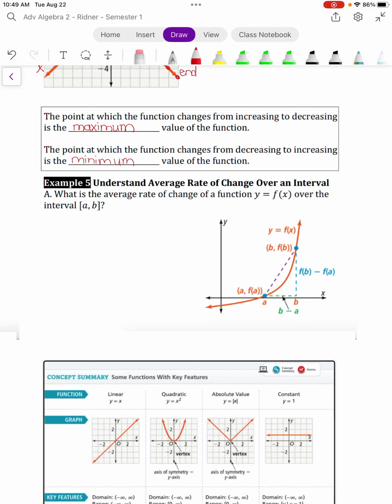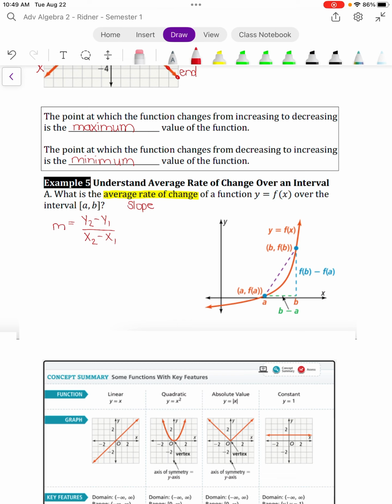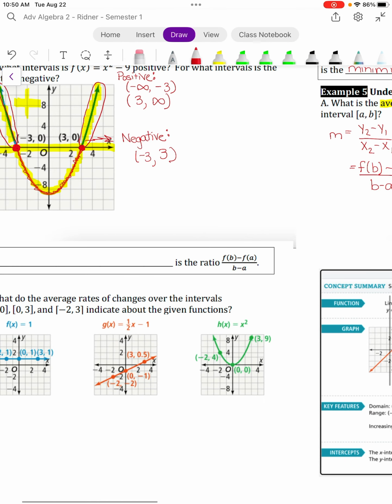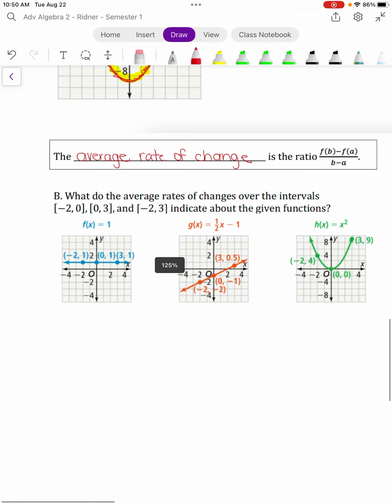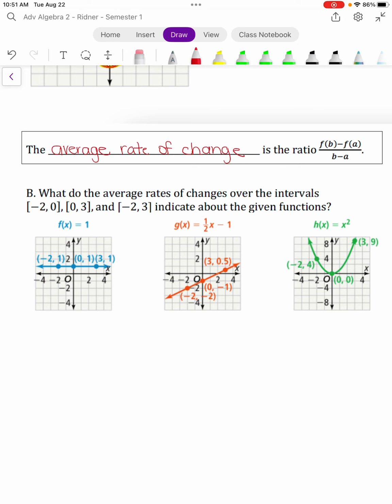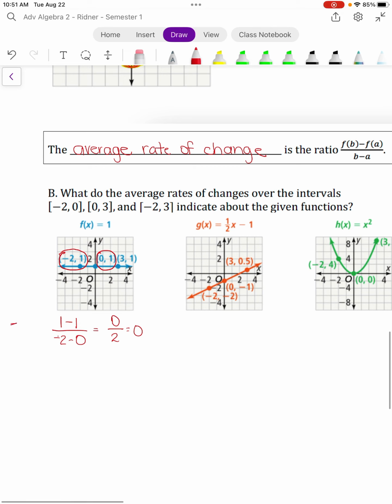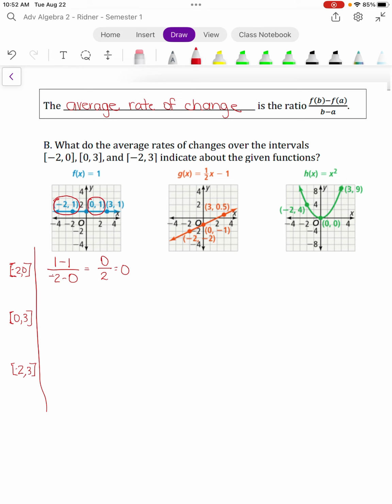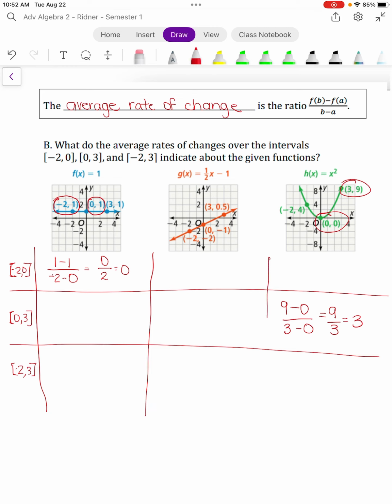Alg 2: 1-1 Part 5 Notes